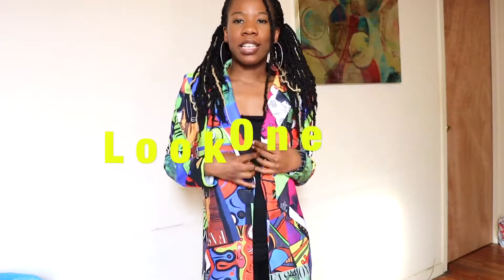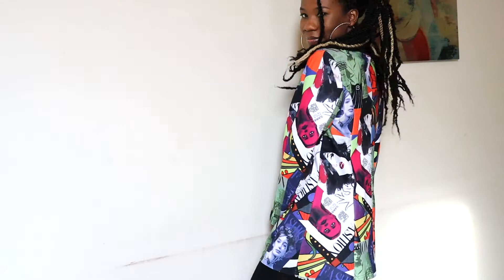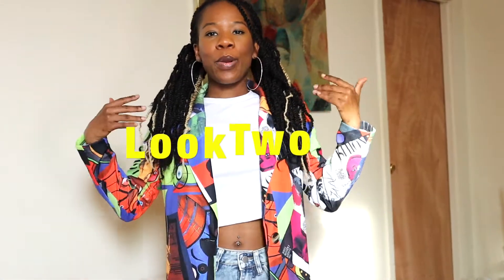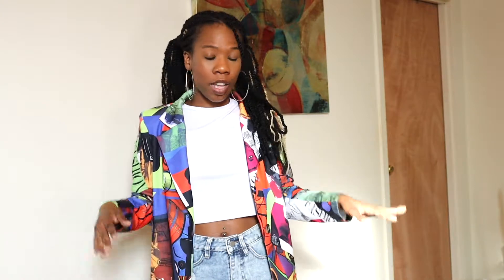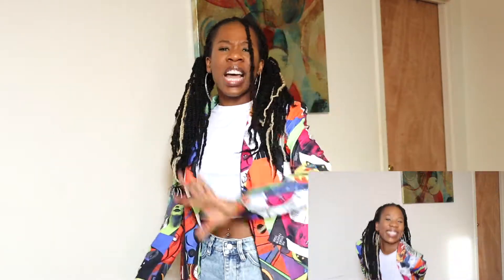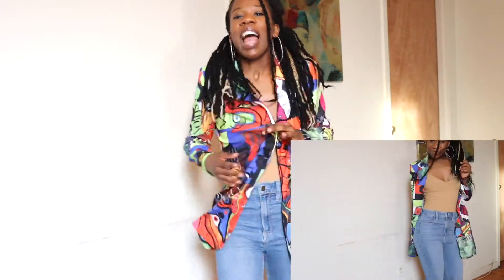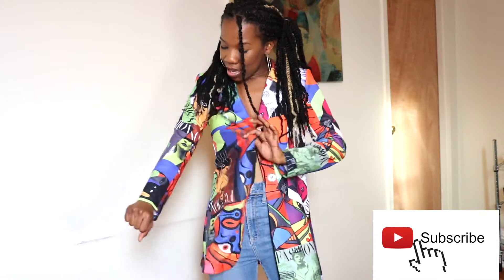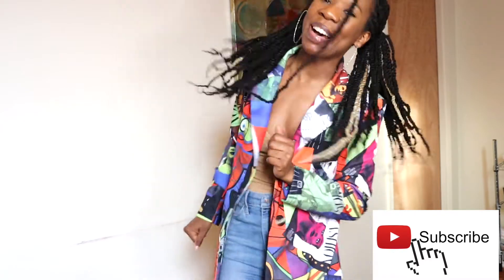How To Style A Colorful Statement Piece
Hey all!! In today's video, I decided to share my thoughts on how to style a colorful statement piece. In this case, my statement piece is this colorful, abstract blazer from Shein.
Look 1: Blazer, Romper, Air Force Ones
Look 2: Blazer, Cropped White T-shirt, Distressed Denim Shorts, Air Force Ones
Look 3: Blazer, Bandeau Top, Pencil Skirt, Converse
Look 4: Blazer, Bodysuit, High Waisted Jeans, Black Crocodile Combat Boots